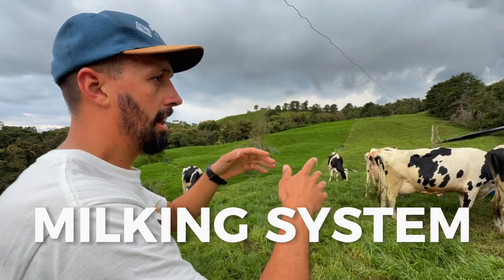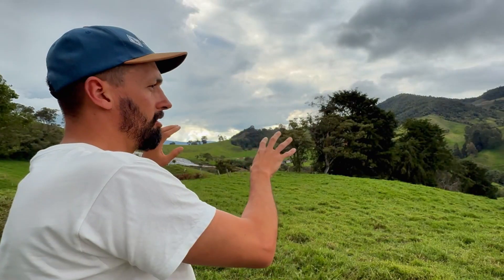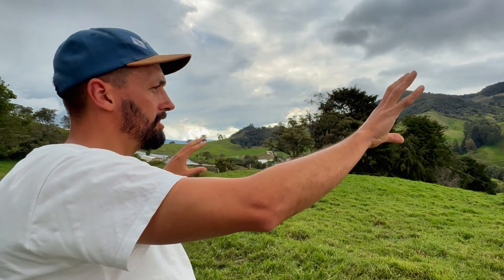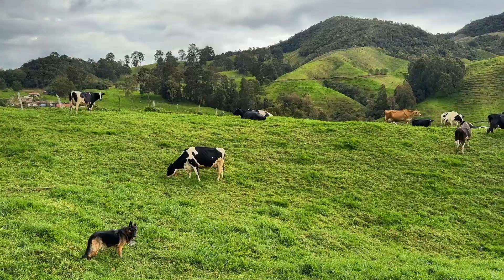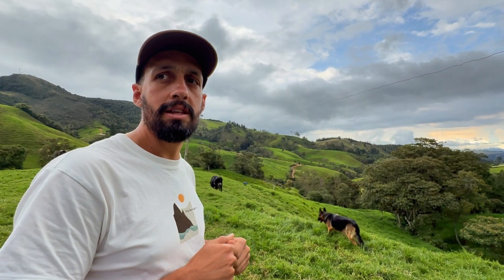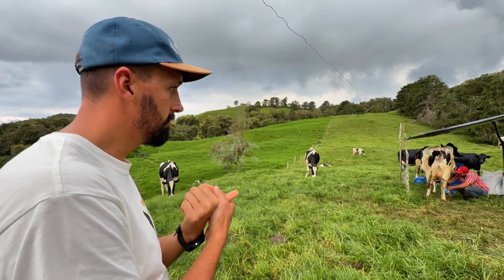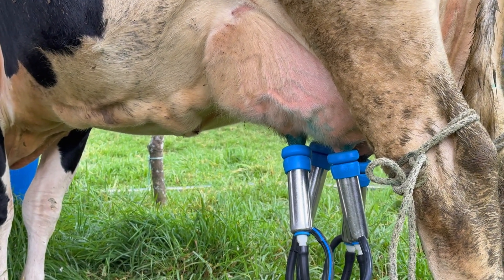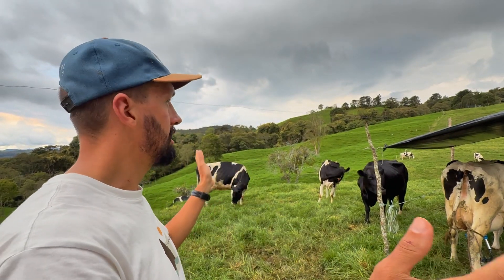HIGH PROFITABILITY WITH FEW COWS ON PASTURE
Welcome to Israel Farm!
In this video, you'll discover a simple and efficient model of dairy farming on pasture, located in San Pedro de los Milagros, Antioquia, Colombia. Learn how practical strategies, a focus on milk quality, and attention to animal welfare yield outstanding results.

📍 Location: Israel Farm, San Pedro de los Milagros, Antioquia, Colombia
🐄 Setup: 10 hectares dedicated to rotational grazing with Kikuyu grass, 32 milking cows, along with areas for dry and pre-calving cows
🥛 Production: Average of 27 liters per cow, peaking at 29 liters with efficient management
🌾 Feeding: Rotational grazing supplemented with concentrate during morning and evening milking sessions
💡 Technology: Milking directly on pasture with minimal infrastructure using mobile and efficient systems

In this video, we will cover:

The milking routine on pasture, including milk quality control and regular measurements.
Strategies to maintain profitability, such as annual fertilization and stocking rate management (4 cows/hectare).
The use of artificial insemination directly on pasture and frequent reproductive monitoring.
Techniques to optimize animal comfort and reduce costs without compromising productivity.